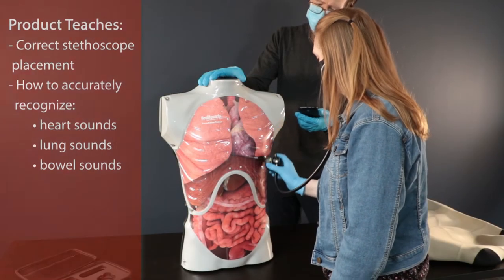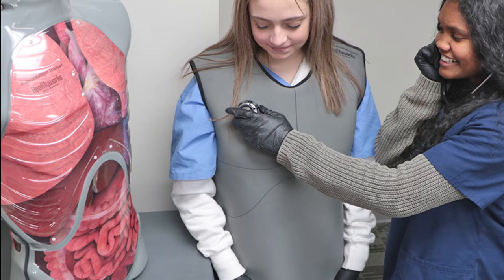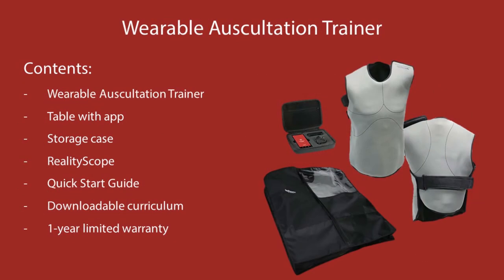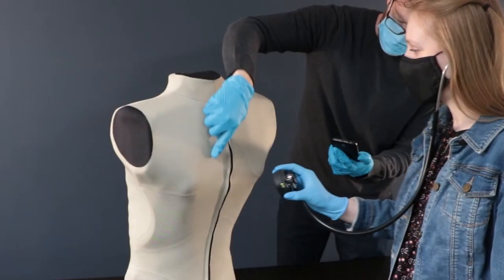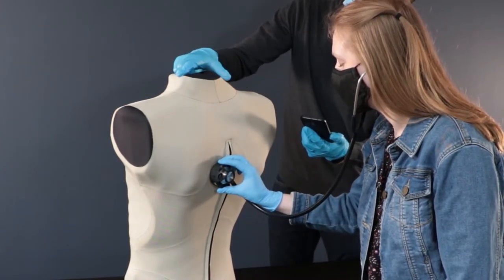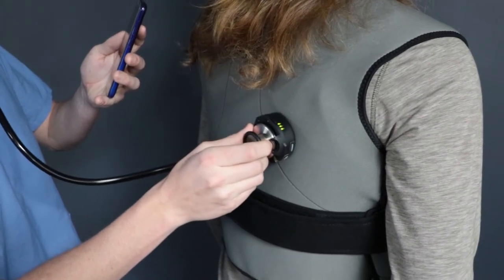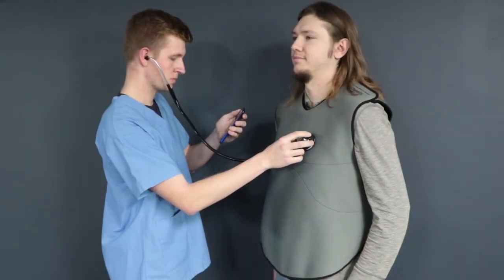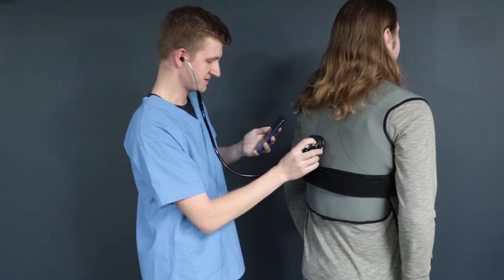Auscultation Trainer and Wearable Auscultation Trainer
Use the  Auscultation Trainer and Wearable Auscultation Trainer to teach students correct stethoscope placement as well as how to accurately recognize heart, lung, and bowel sounds. The RealityScope connects to any stethoscope to let students hear heart, lung, and bowel sounds when placed over a corresponding auscultation site. The tablet includes an app programmed with 21 sounds and over 40 scenarios. This enables instructors to create specific practice sessions as needed. For added realism, each sound is an actual recording engineered to sound correct through the stethoscope.

For more information one our Auscultation Trainers, please follow this